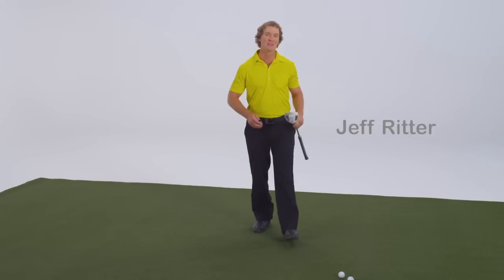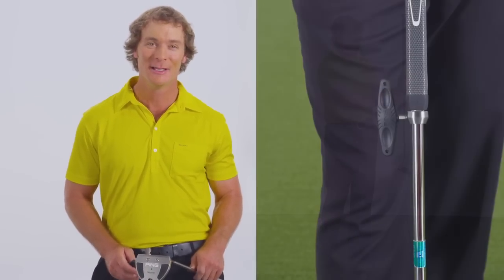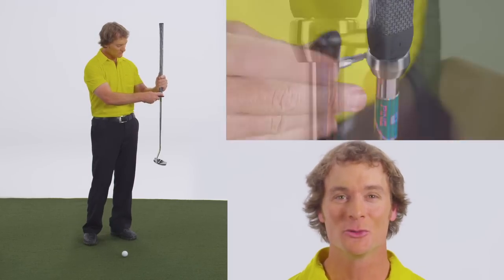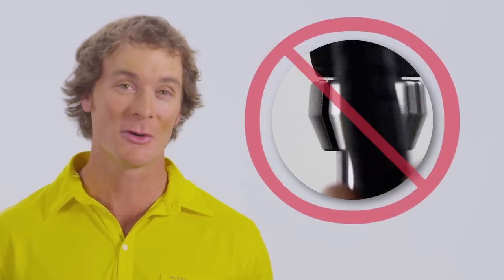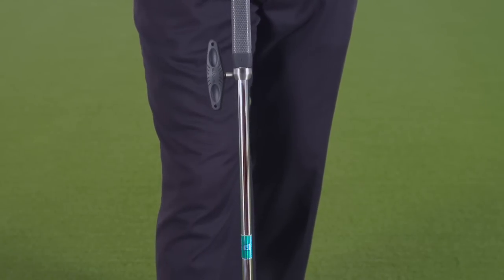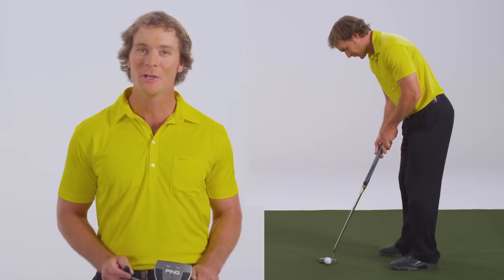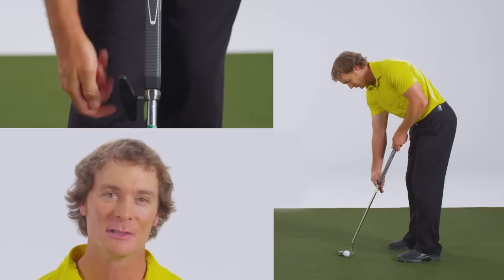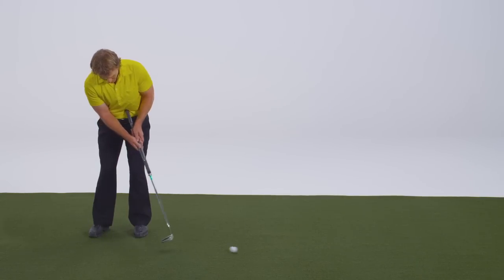PING Adjustable Belly Putter Instructions